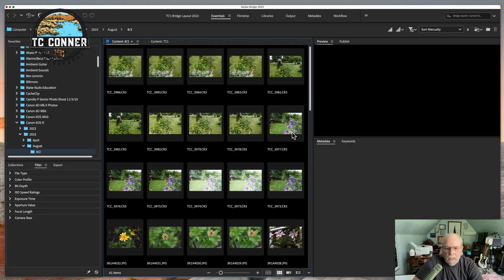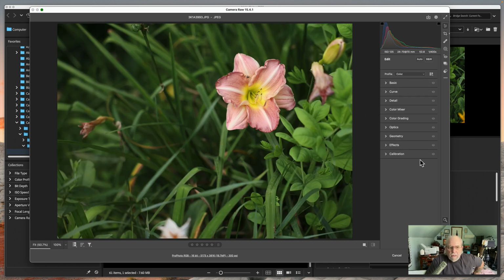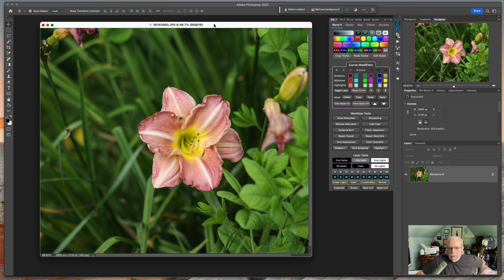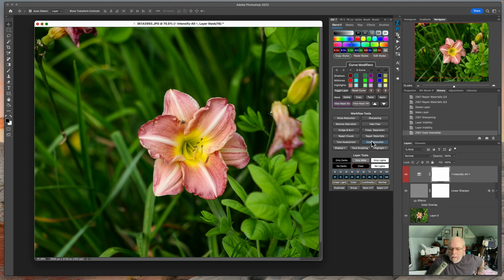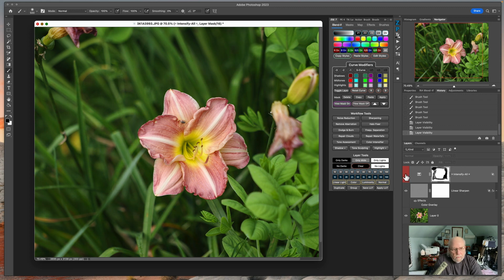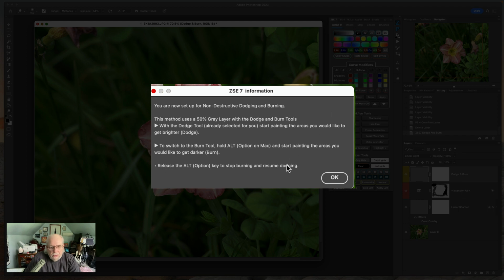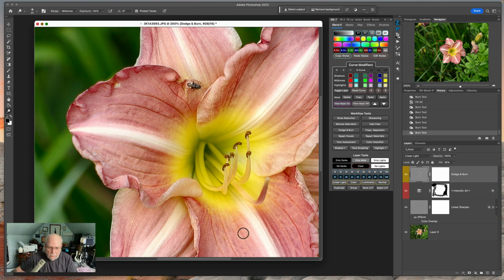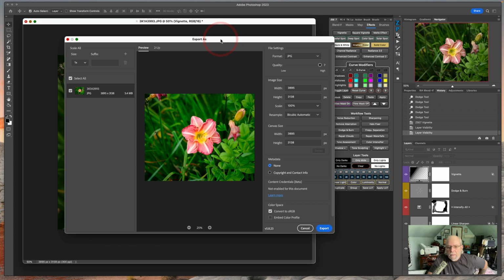Explaining and Editing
Hello folks!

In this video I offer an explanation on my absence and I show you my new photo editing workflow.